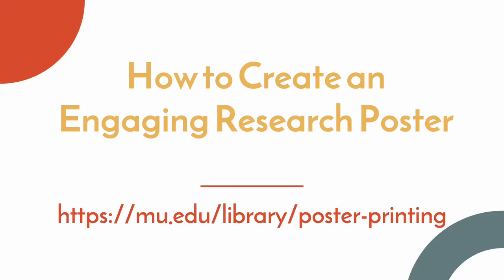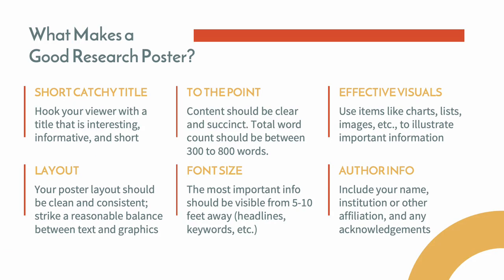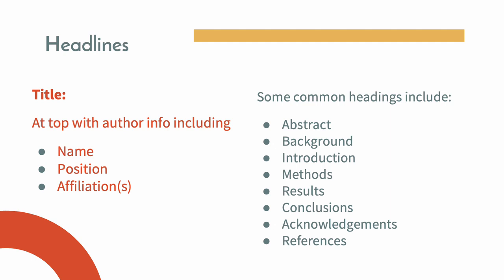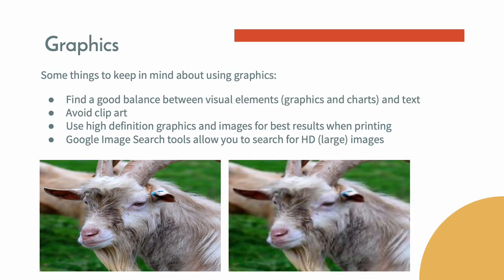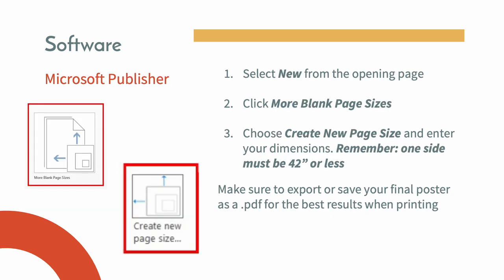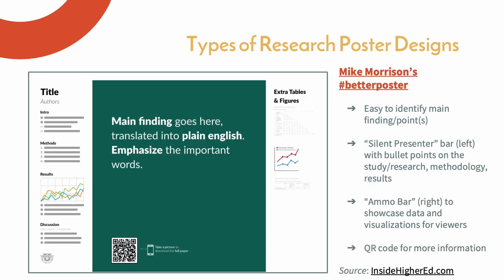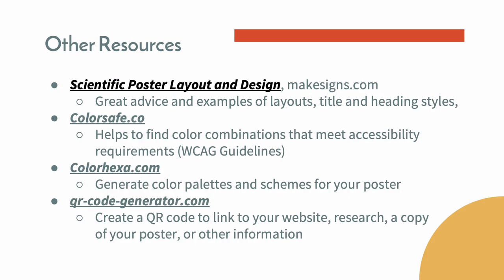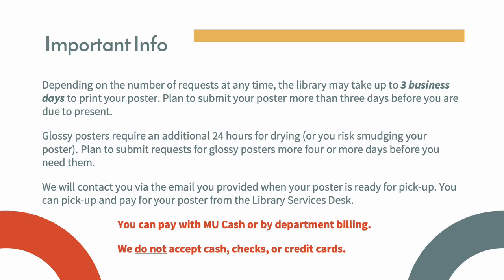How To Create An Engaging Research Poster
A quick overview of what makes an engaging research poster, best practices to keep in mind when creating a research poster, resources one can reference while designing their poster and finally how to submit your poster for printing at the Raynor Library.